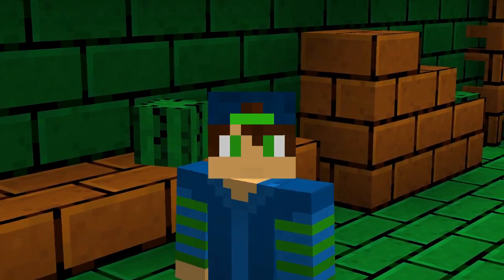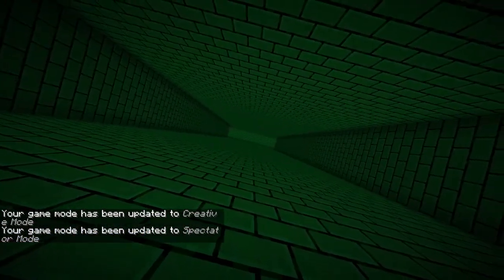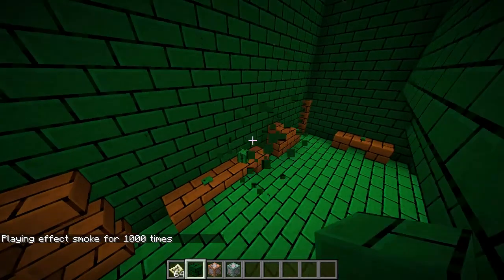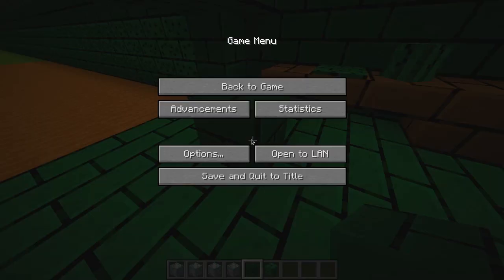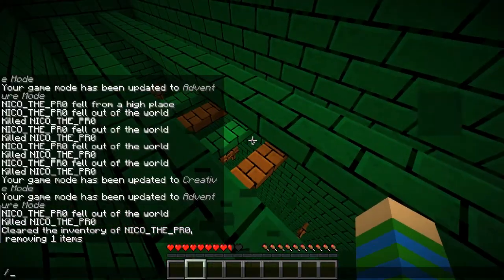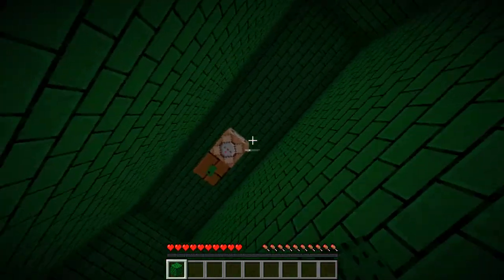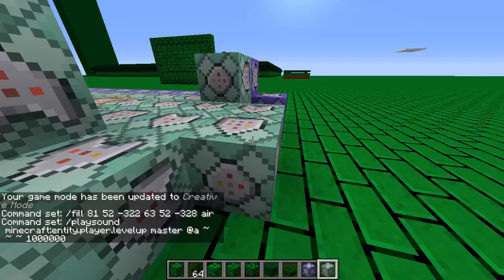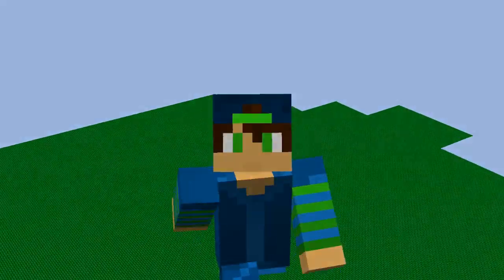A DROPPER MADE OF CACTUS???